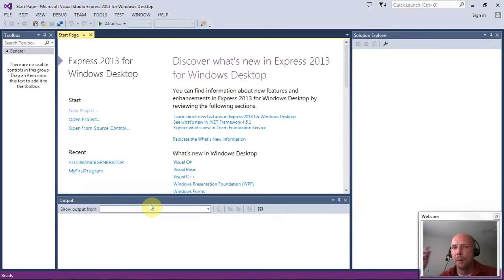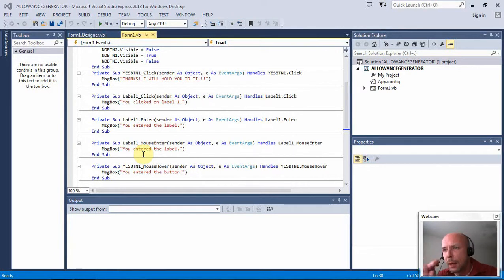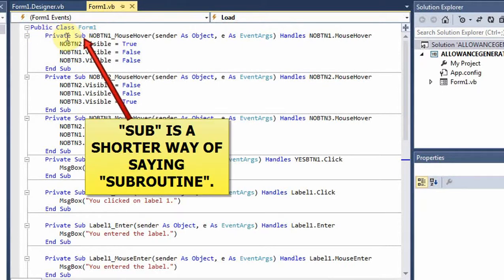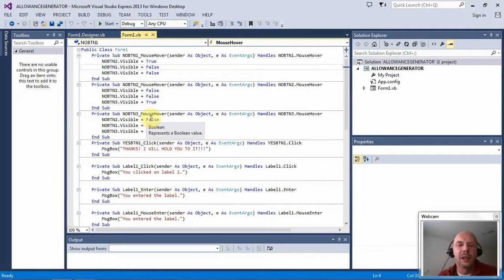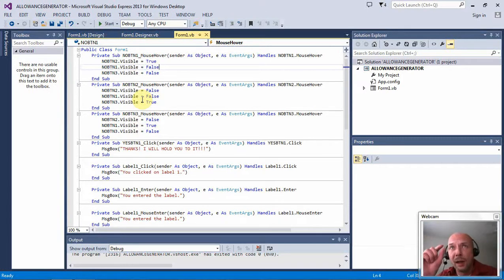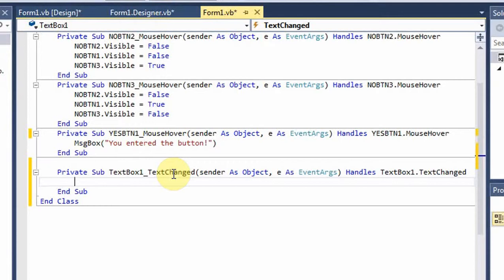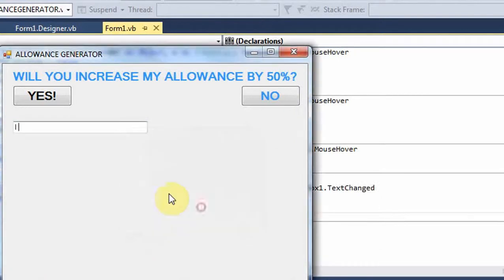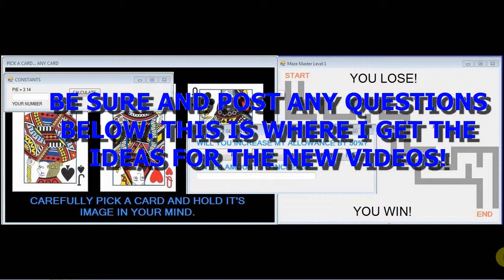VISUAL BASIC VIDEO 3B EVENT DRIVEN PROGRAMMING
This is a quick overview on what event driven programming is and how we will use it in developing our programs.
I got allot of questions from video 3 about event driven programming and this short video explains how we will use them and why they are so important in modern programming.